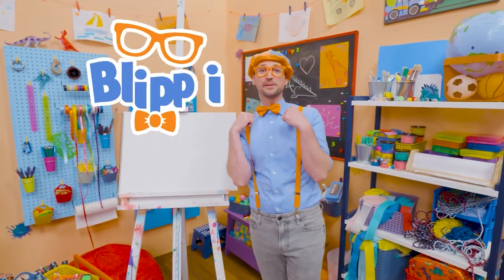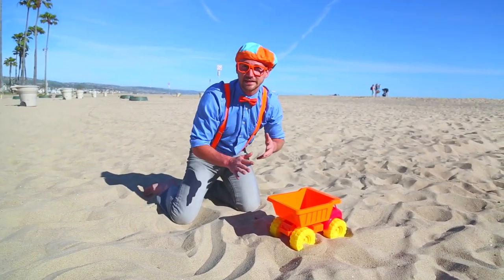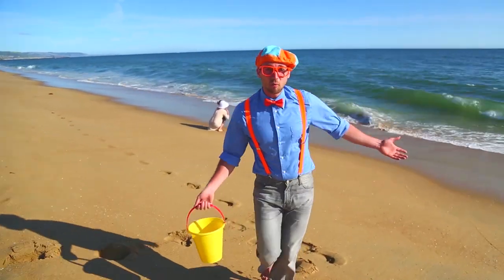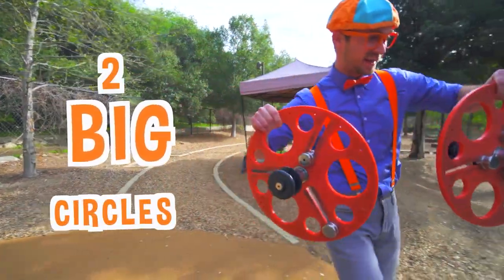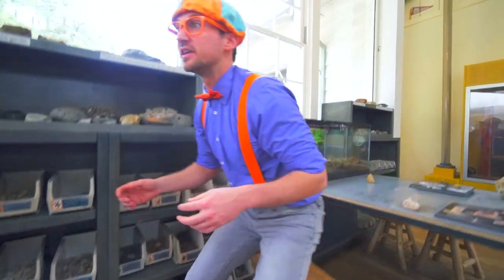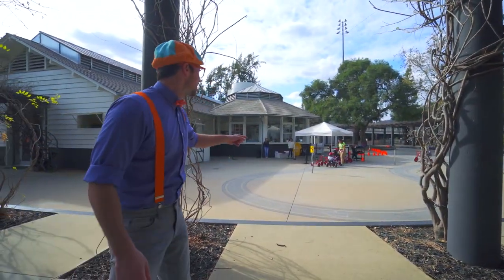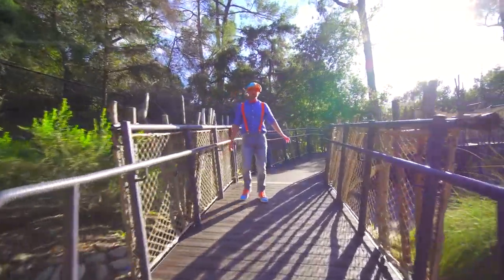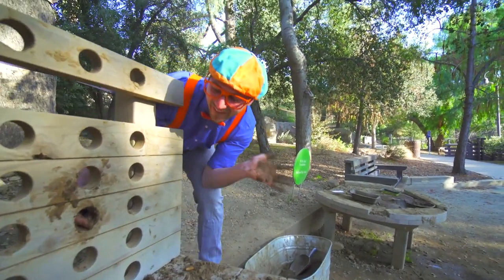How To Draw the Blippi Mobile | Arts and Crafts For Toddlers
Learn how to draw the Blippi Mobile with Blippi! Fun to Draw compilations will help you to learn how to draw different things such as cars, food, animals and birds, and many other exciting things. You will find how it’s easy to become an artist, and to develop your creativity.

0:05 How To Draw the Blippi Mobile
1:08 Learn Colors and Counting at a Beach
11:29 Blippi Visits a Children's Museum (Kidspace)